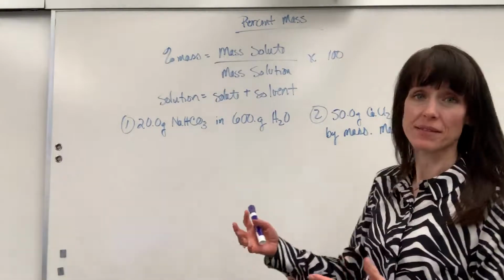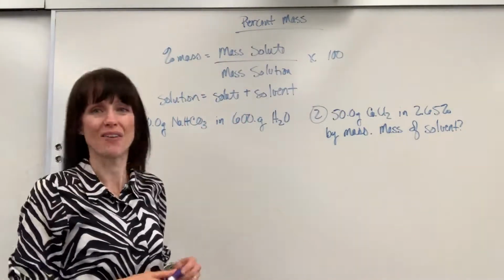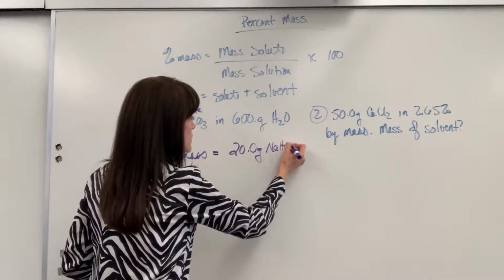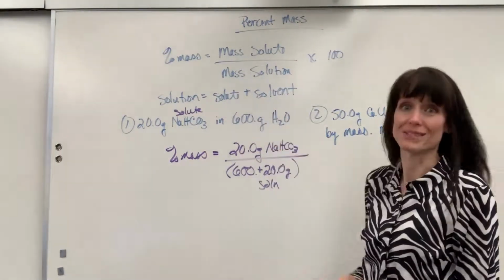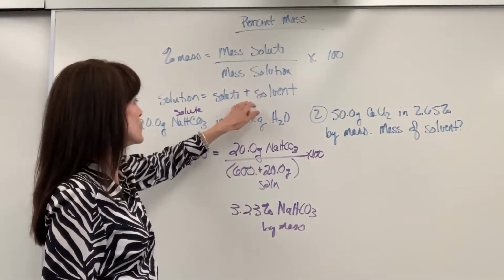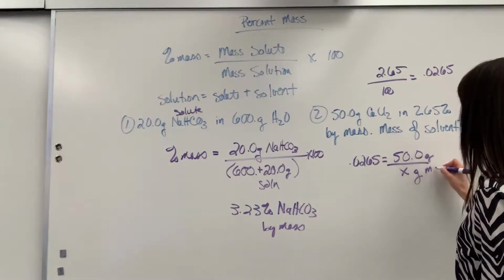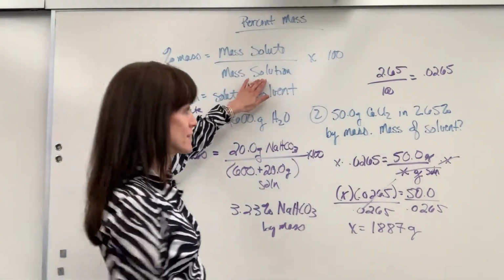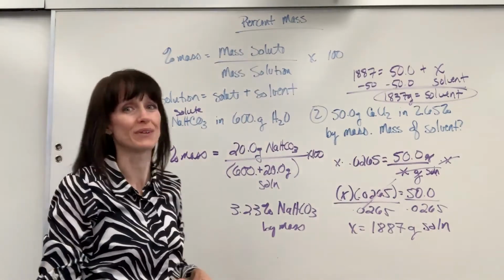Percent Mass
Percent mass description and 2 examples.